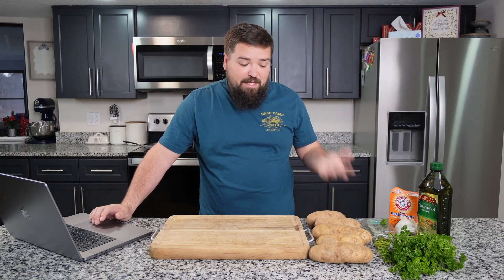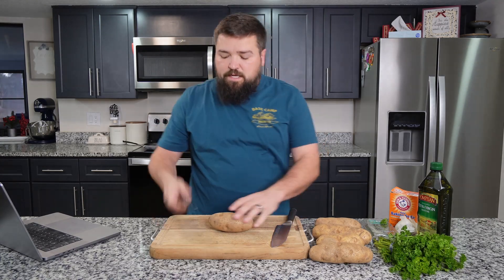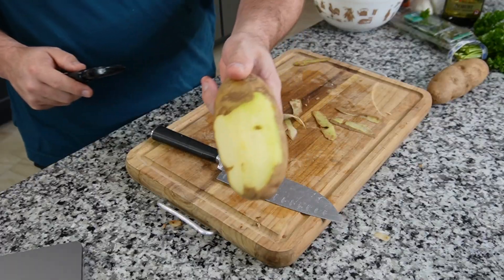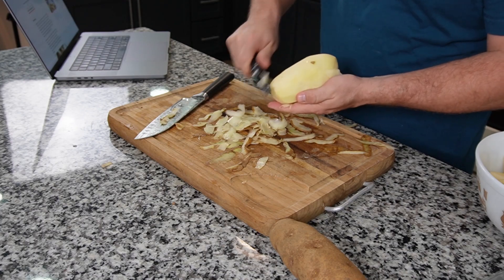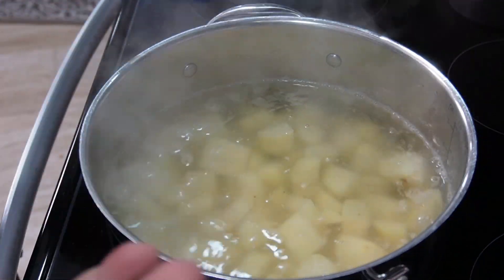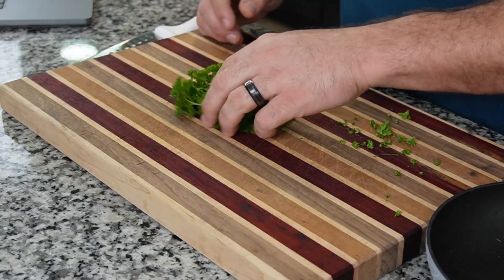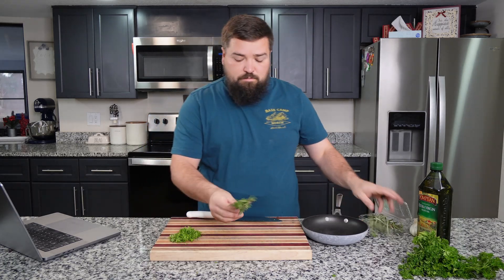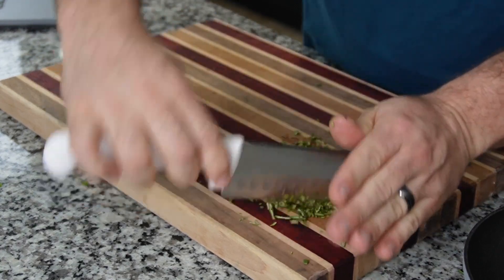World's Best Roasted Garlic Potatoes! Review & How to cook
Today we try making the worlds best roasted potatoes.

Just like always I google the worlds best recipe and I cook it & Try it and see if it really is the worlds best Here are some of my favorite Products - Affiliate Links below

Waffle Maker

Air Fryer

Ninja Chop: